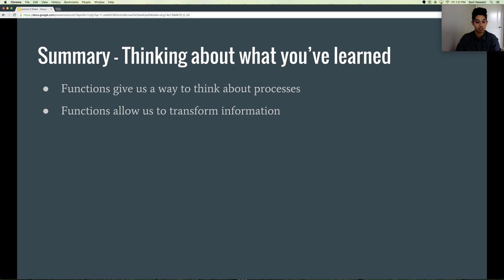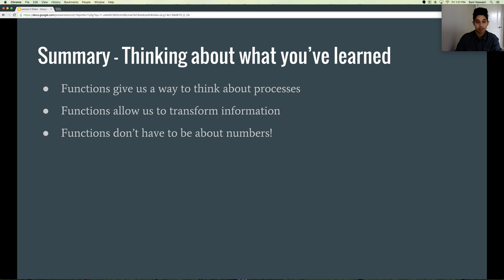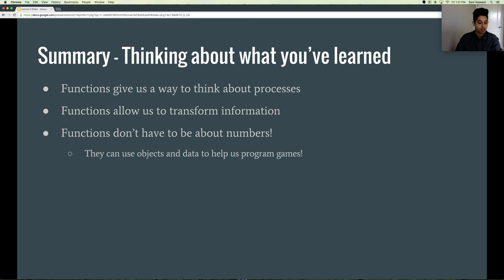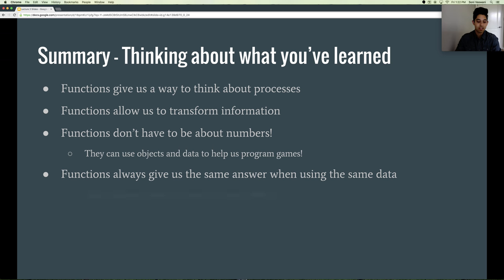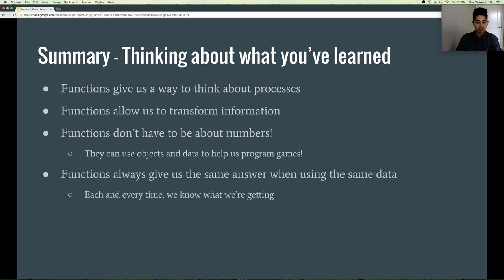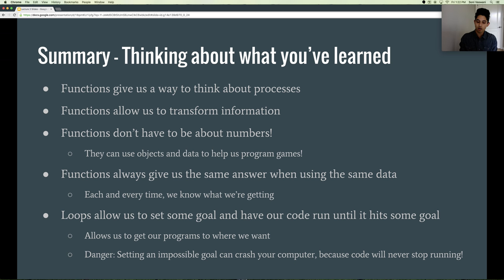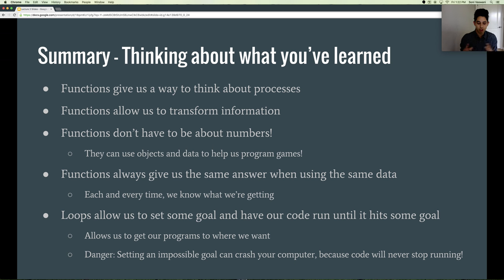Summarizing Functions and Loops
CSA-1 Lecture 2.3

Attribution to Brian Harvey and Matthew Wright for ideas adapted from their textbook, Simply Scheme: